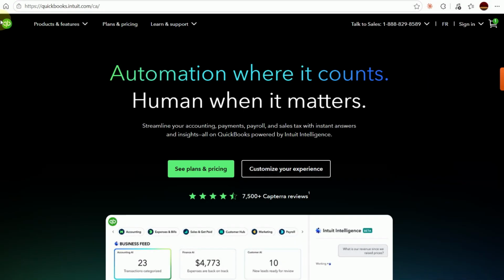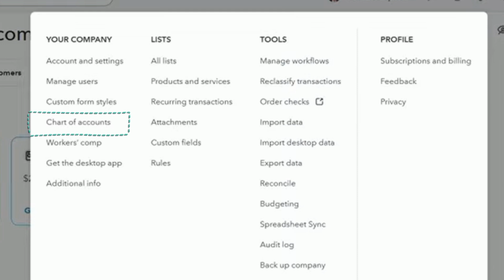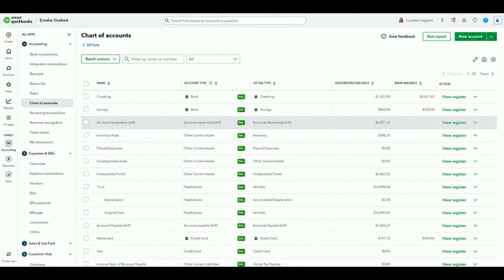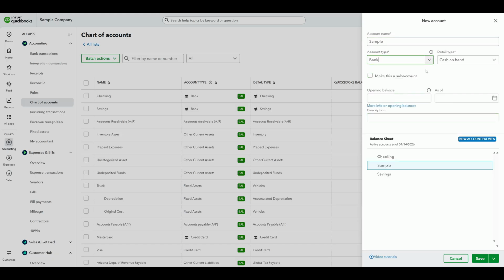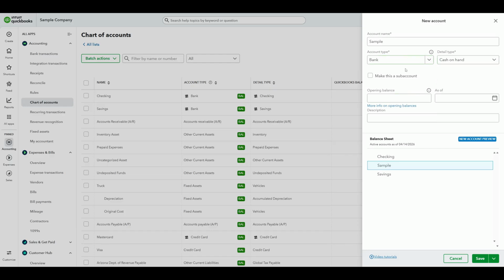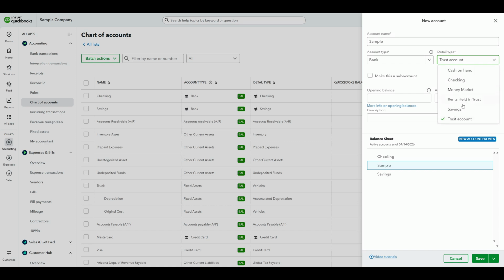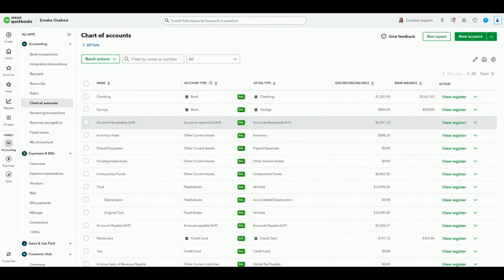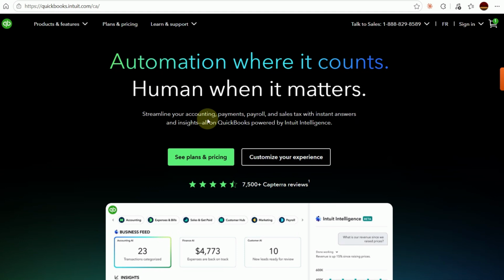How to Get Your QuickBooks Certification for Free (2026 Step-by-Step Beginner Guide)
Learn how to get QuickBooks certified for free step-by-step in this beginner-friendly 2026 guide. In this video, I'll show you how to access QuickBooks Online Accountant, find the QuickBooks ProAdvisor training, start the certification courses, prepare for the certification exam, complete the required training, and earn your QuickBooks certification.

Perfect for aspiring bookkeepers, accountants, freelancers, virtual assistants, accounting students, small business professionals, and anyone looking to build their QuickBooks skills.

On this channel, we cover:

CRM systems
Marketing automation
Sales funnels
Lead generation
Email automation
Workflow automation
No-code tools